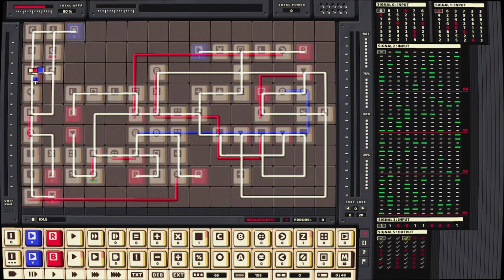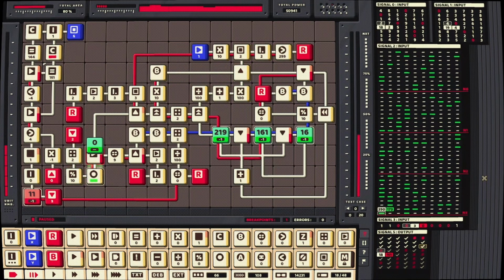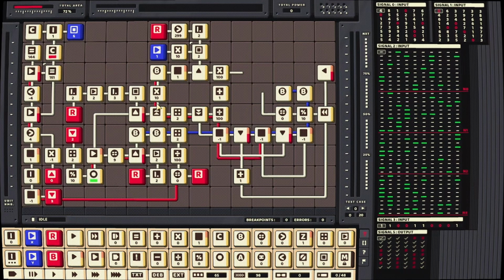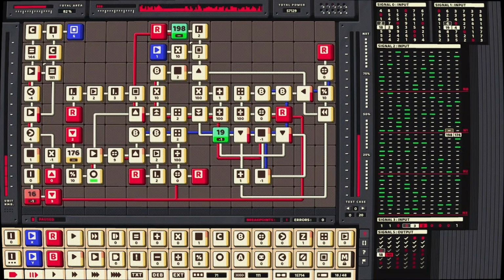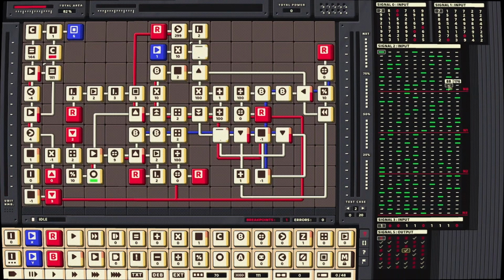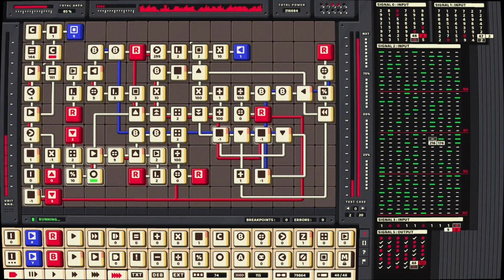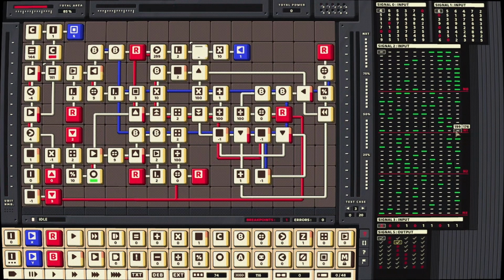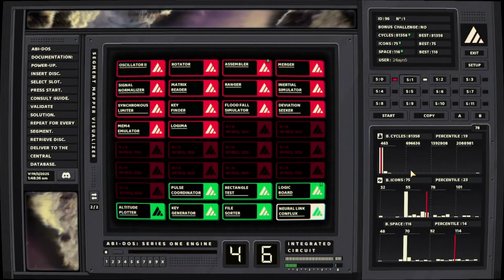ABI-DOS Ep. 65 | Nested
In which the troubleshooting starts going a little crazy. But it's done. It's finally done! Just one more, very simple endeavour and this coding nightmare will be over!